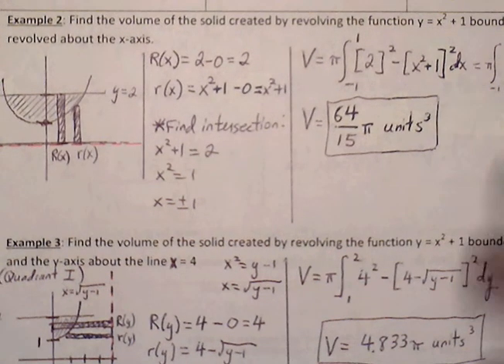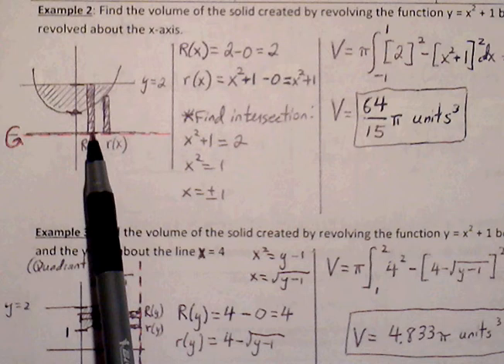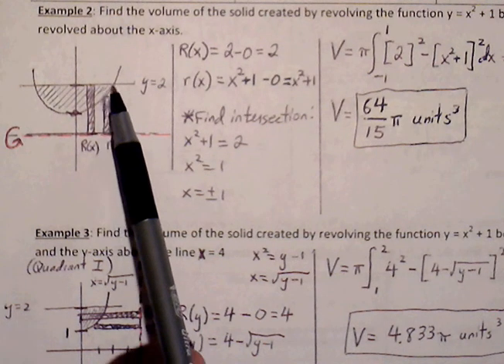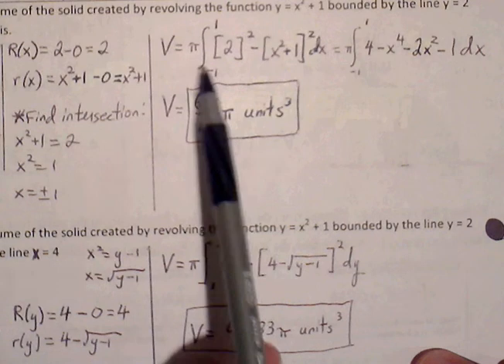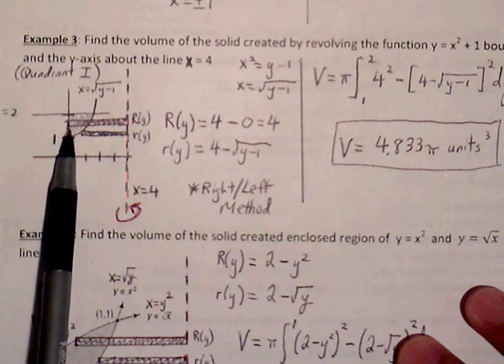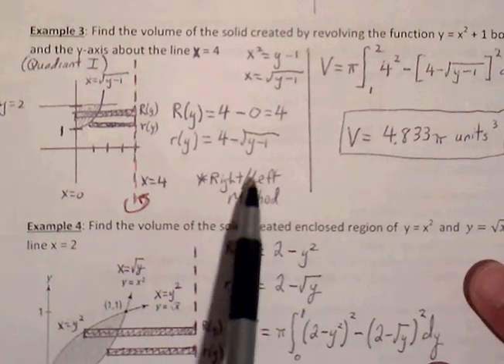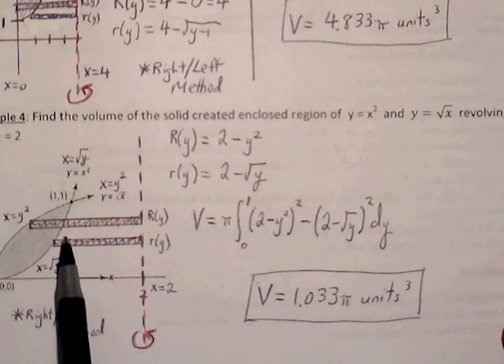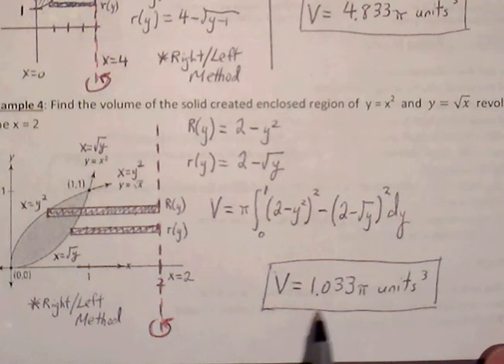Calculus AB Ch 7.2b Notes (2 of 2)